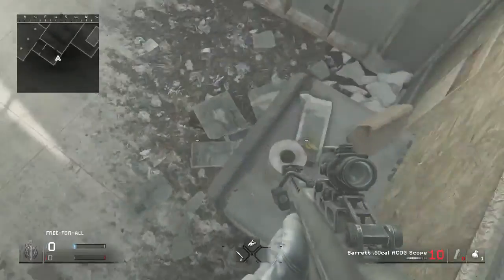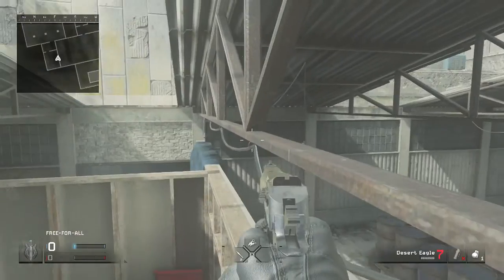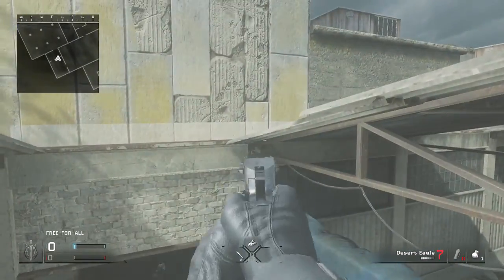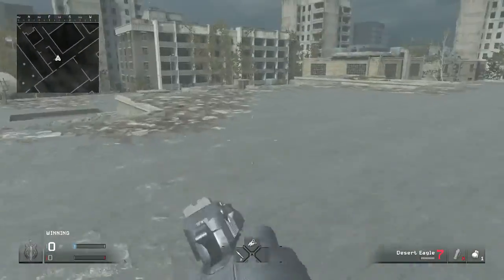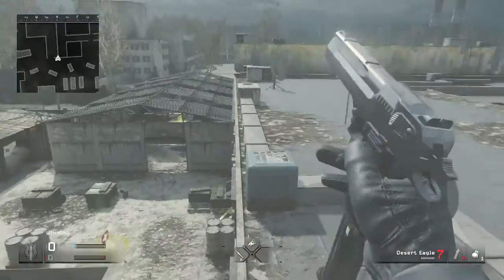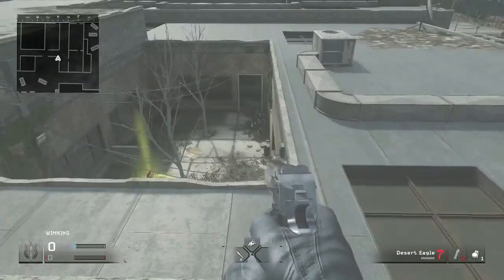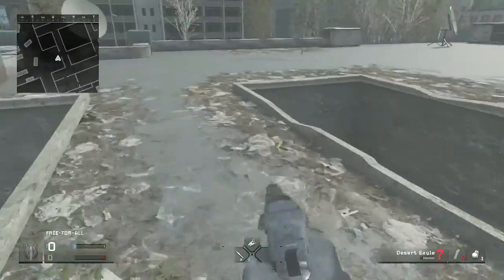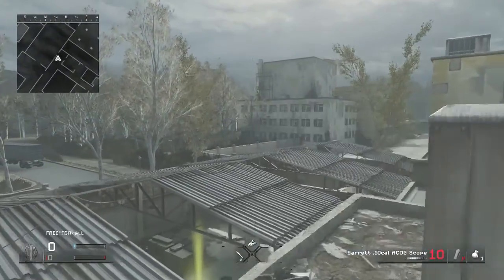MWR! How to get out of the map on Vacant 2016 still working! INSANE GLITCH ON MWR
Hope you enjoy,leave a like if you want more glitches or anything its fun to make and they are fun to find so be sure to leave a like for more